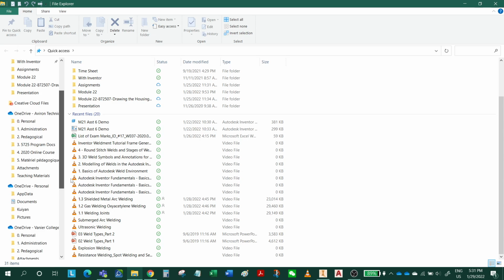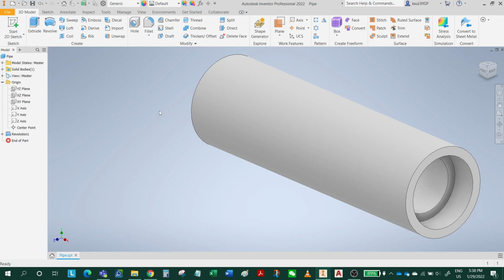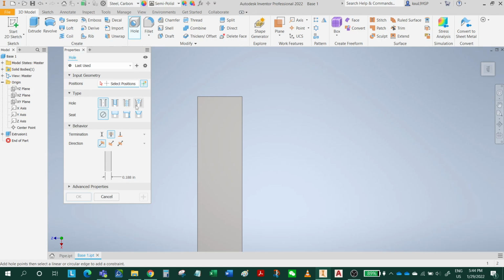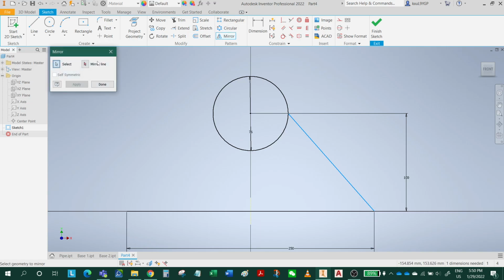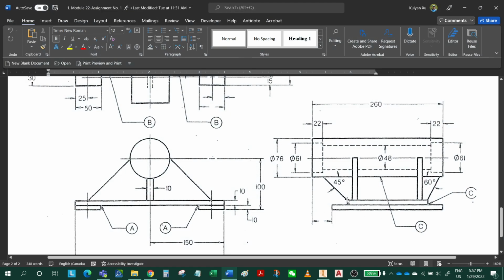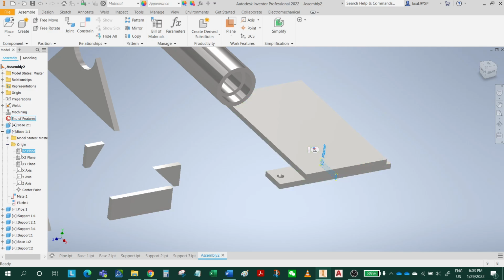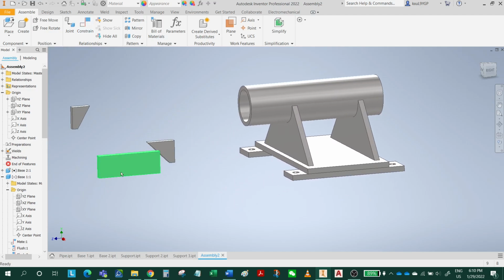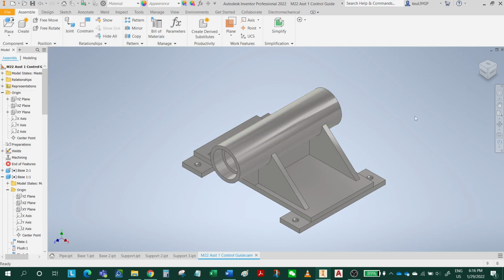Module 22 Asst 1 Demonstration 3D Parts and Assembly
DVS/DEP 5725 Industrial Drafting, Module 22 Assignment 1 - Demonstration 3D Parts and Assembly